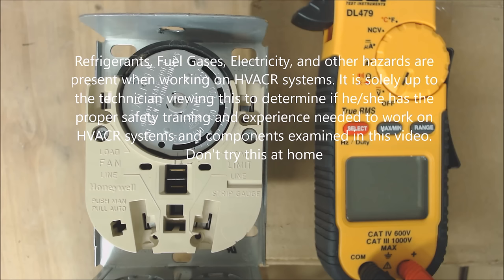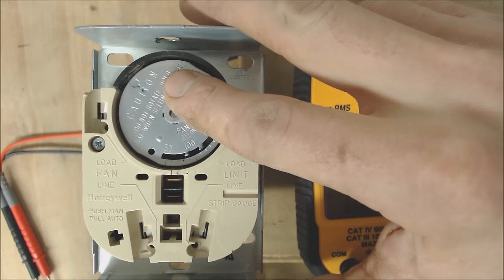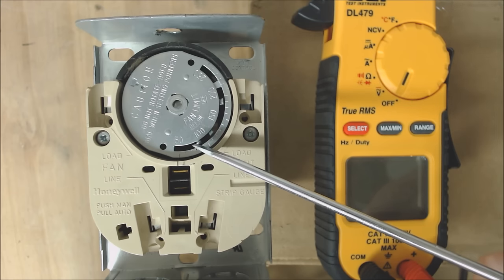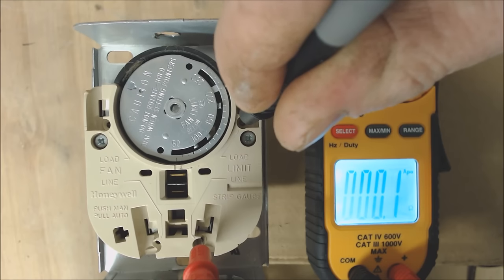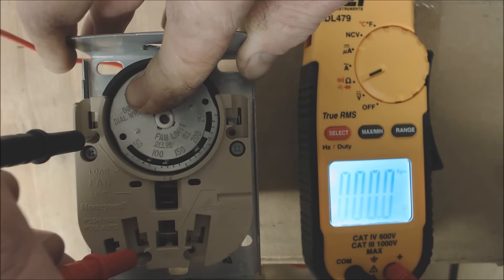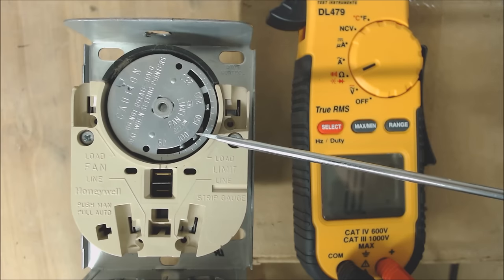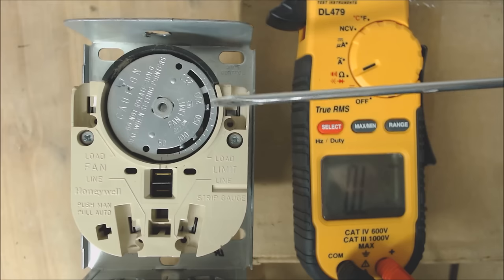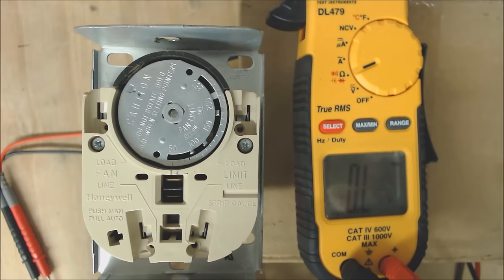Troubleshooting the Fan Limit Control Switch on a Furnace, Temperature Settings, How it Works!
In this HVACR Troubleshooting Video, I go over how the Fan Limit Control Switch Works on a Gas or Oil Furnace, What temperature to set the 3 Temp Adjustments to, How to identify a problem, and I go over Resistance Reading Checks on the Fan and Limit sides of the control. This Honeywell Combination Control is common on most older gas and oil-fired furnaces. Supervision is needed by a licensed HVACR Tech while performing tasks as Experience and Apprenticeship garners Wisdom and Safety.